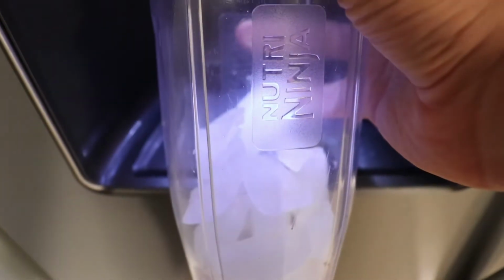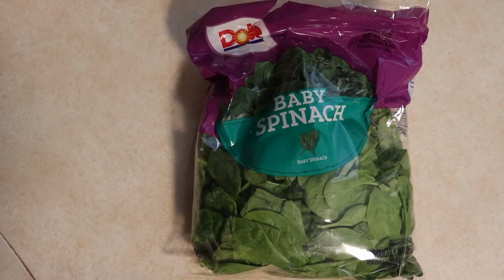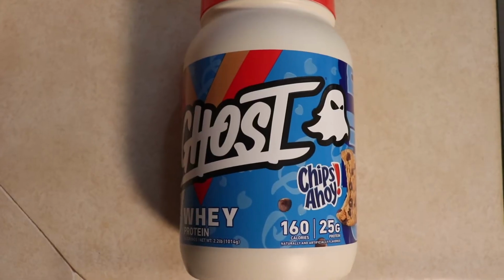BEST POST WORKOUT PROTEIN SHAKE | LEARN HOW TO MAKE YOUR SHAKE TASTE BETTER!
Best post-workout protein shake! Learn how to make a protein shake taste better than before. I'm gonna show guys what I usually consume right after working out.

In this video, I'm gonna go over what I think is the best protein shake ever! and show you my post-workout. I personally think this is the best post-workout meal. Especially consuming this right after working out.